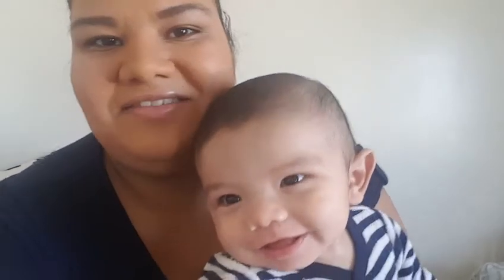Xavier's 4 Month Update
I made a quick 4 month update video on my little xavier he is growing so quick and doing so many diffrent things. Enjoy